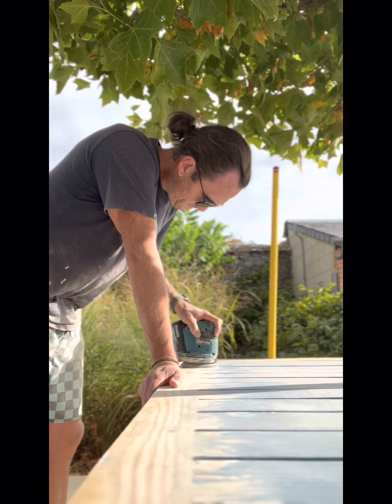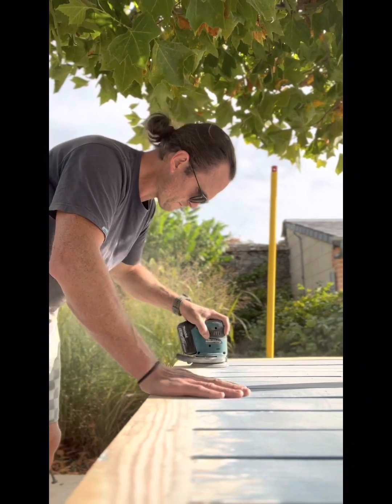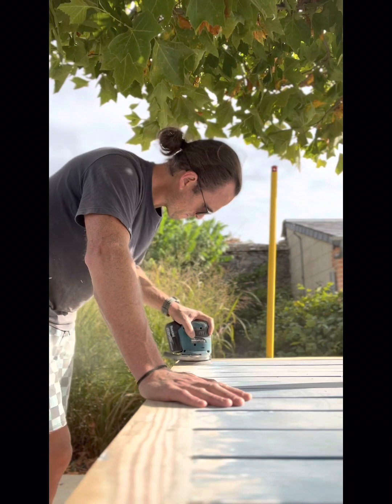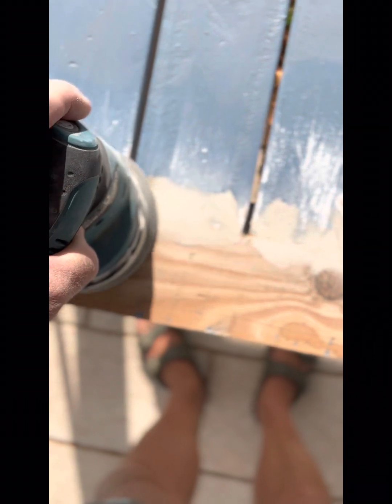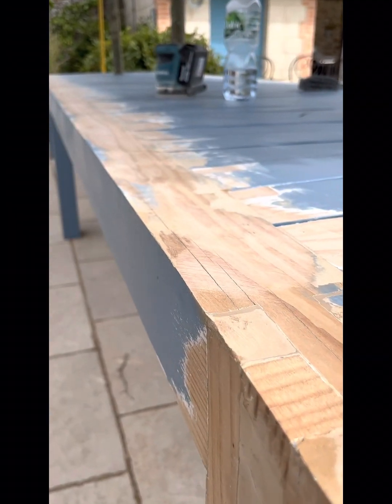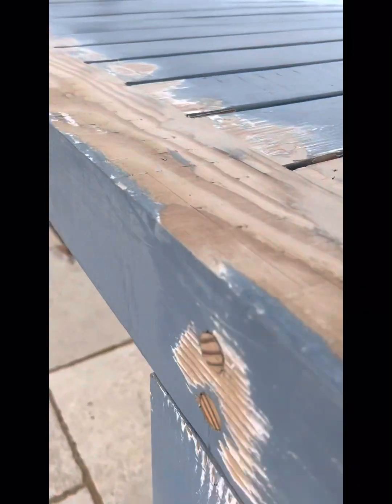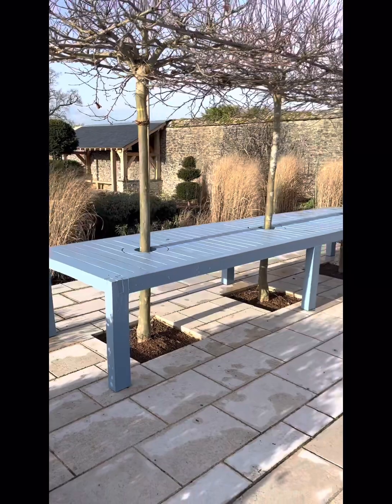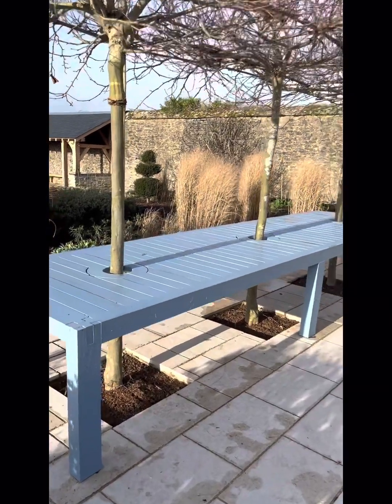Pool deck table build! - EPISODE 4 (last episode)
In the last episode of this pool deck table build, I show you the final stages of this job as completion nears. As it stands, the slats have all been spaced out evenly, screwed down and the whole table gets a final sand, paint and then Voilà!